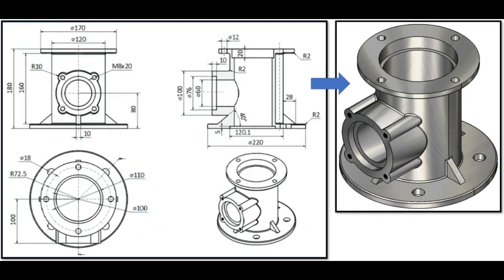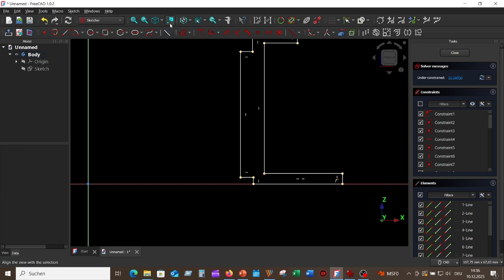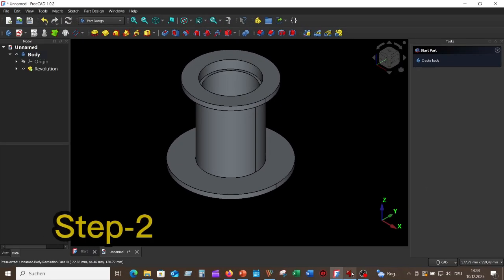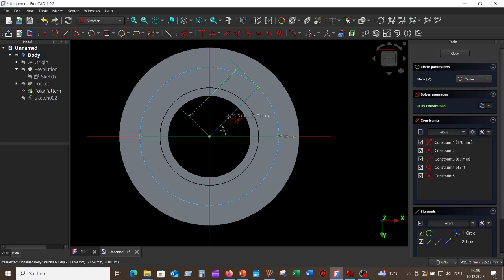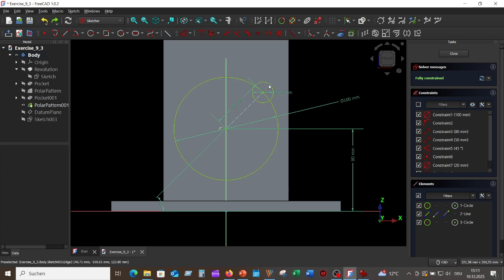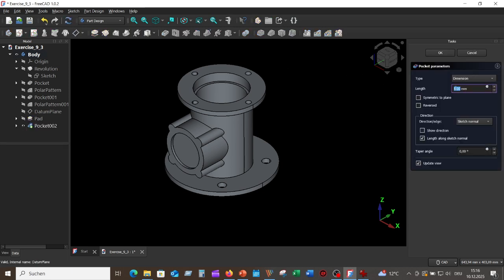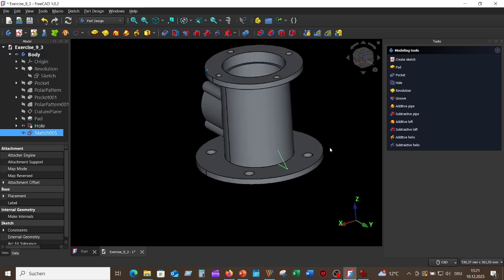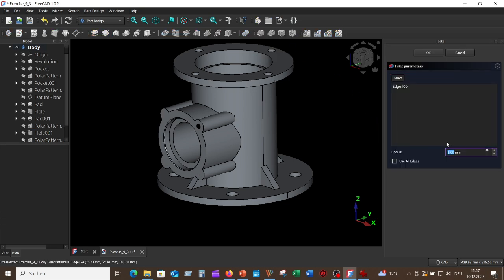FreeCAD Tutorial for beginners, 3D Exercise #09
In this tutorial, you learn additional to the FreeCAD sketching, also you learn about the application of FreeCAD tools, like, Revolution, Polar Pattern, Hole - thread and Fillet.